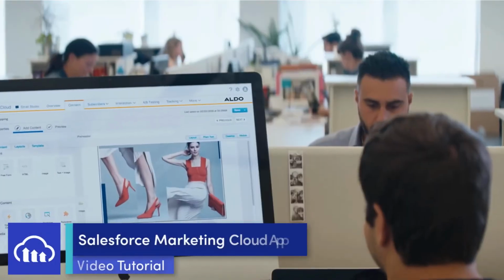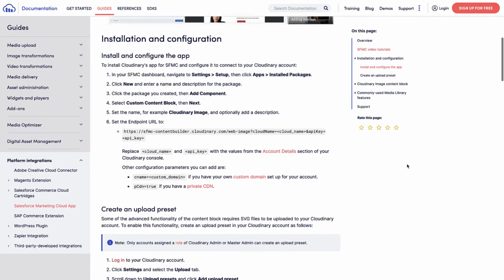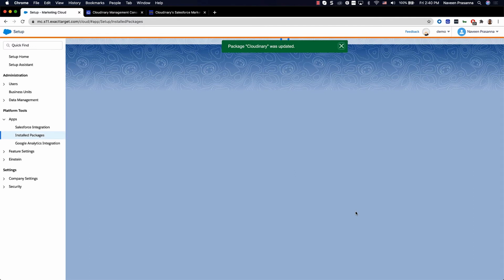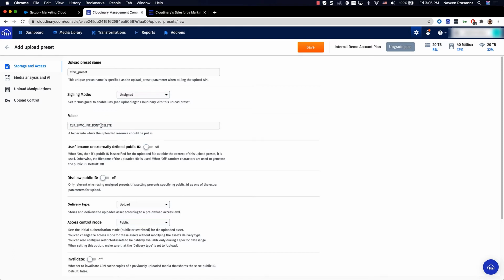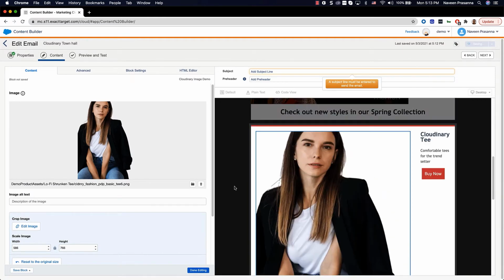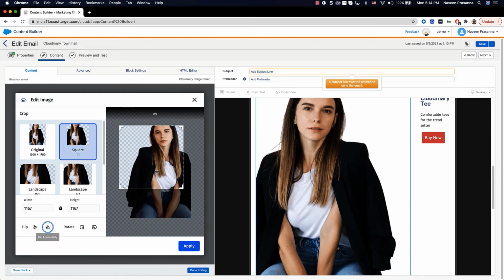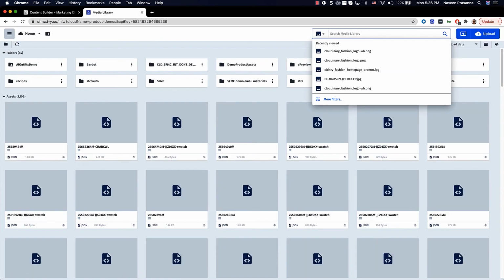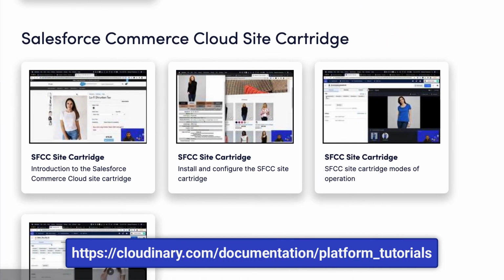Tutorial - Using Cloudinary's Salesforce Marketing Cloud App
Salesforce Marketing Cloud is the leading enterprise email marketing platform, allowing marketers to deliver intelligent, personalized messages at scale.

And now with the power of Cloudinary, you can easily modify images in your Salesforce Marketing Cloud to fit your email and landing page templates without involving your creative teams. It is also amazingly simple to quickly create variations of images and organize all of your rich media assets with the integrated Cloudinary Digital Asset Management system.

Find out how to install, configure and use Cloudinary's app for Salesforce Marketing Cloud in this tutorial.

Tutorial Timestamps:
0:00 What is Cloudinary's Salesforce Marketing Cloud App?
0:37 Installing and Configuring the App
3:24 Editing and Inserting Images into Templates
5:12 Adding Image and Text Overlays for Campaigns
6:48 Where to Learn More and Get Support